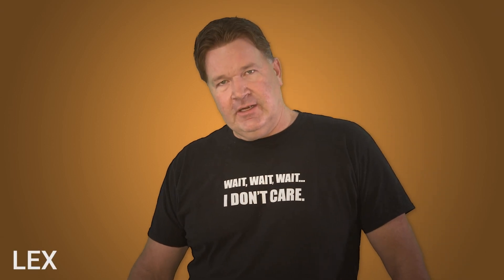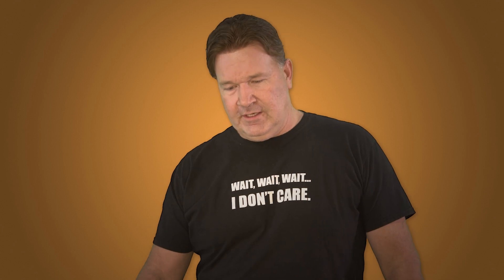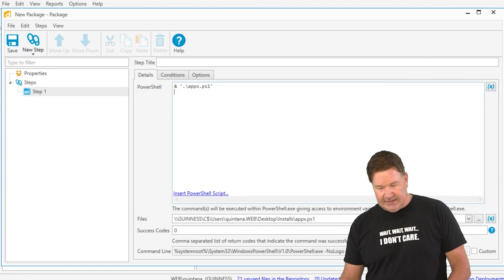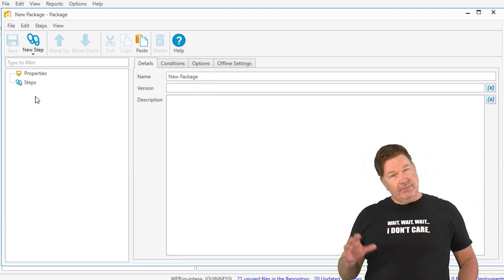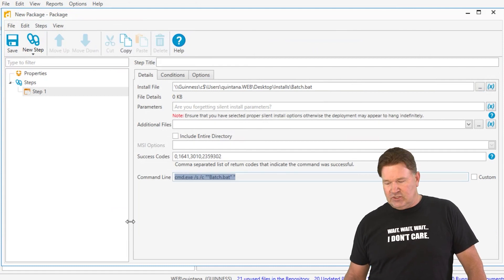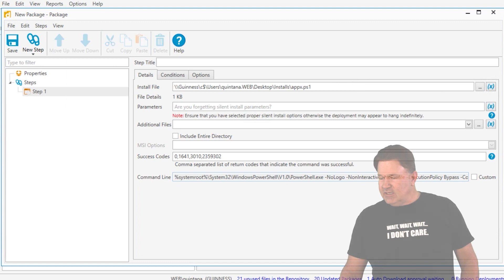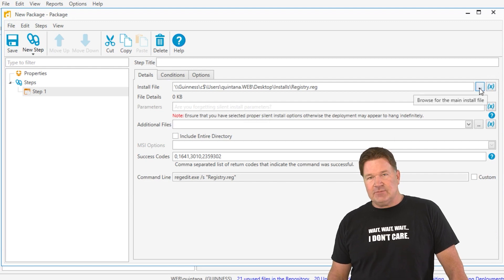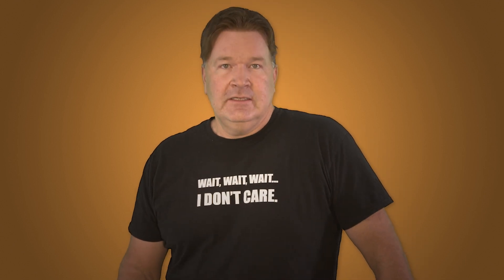How to Run .reg, .bat, .vbs and .ps1 Files in PDQ Deploy